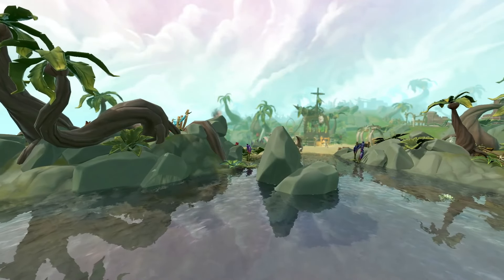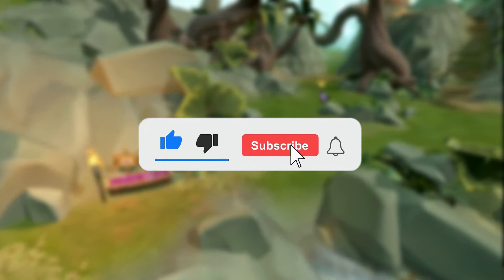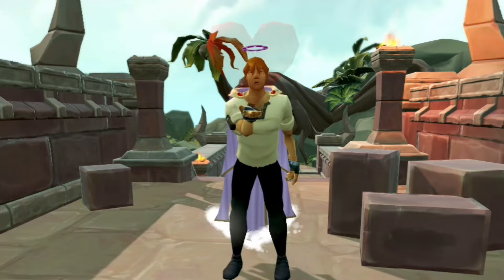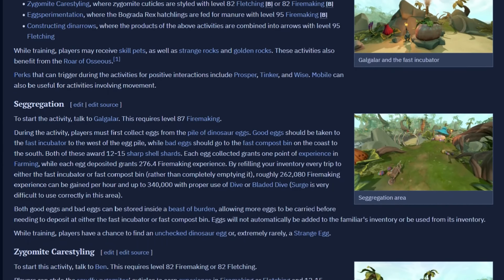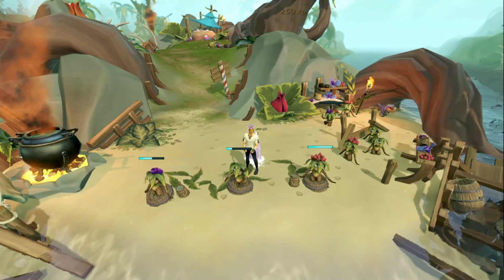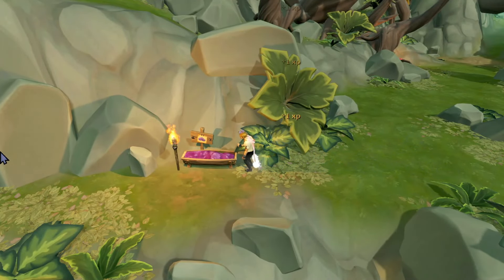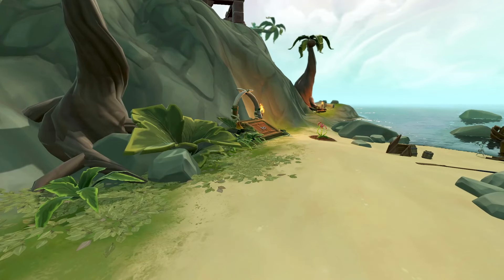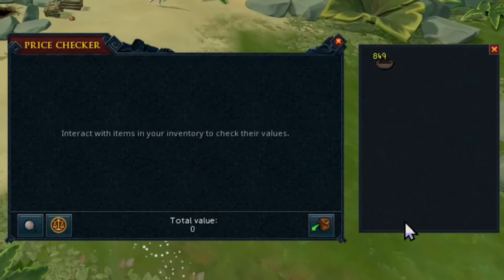The Best REBUILD RS3 Skilling Money Maker! | 18M/HR + 650k FM XP/HR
RS3 Money Making has never been THIS Easy, well if you have the stats for this insane skilling money maker; making Dino propellant. In this video I will show you exactly what to do, to be able to make nearly 20M GP an hour!

--- Chapters ---
0:00 Introduction
1:04 Unlocking The Method
1:47 Doing The Method